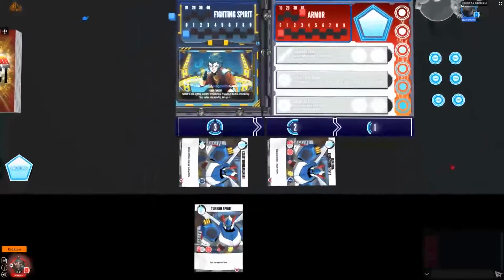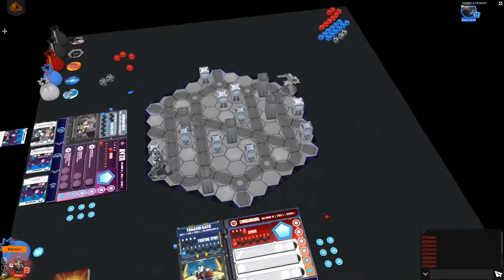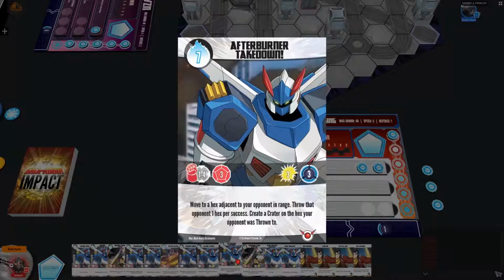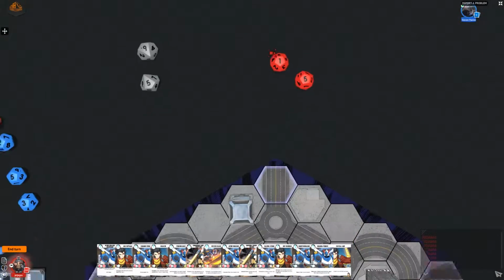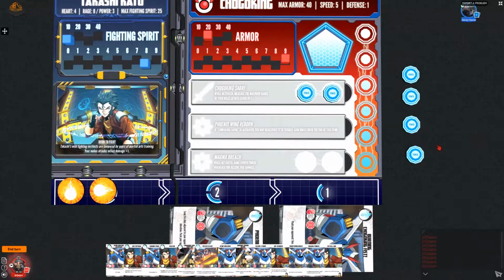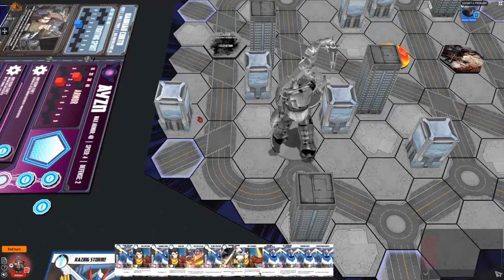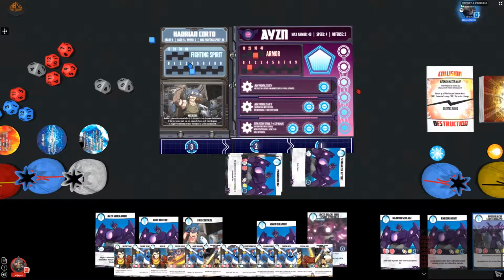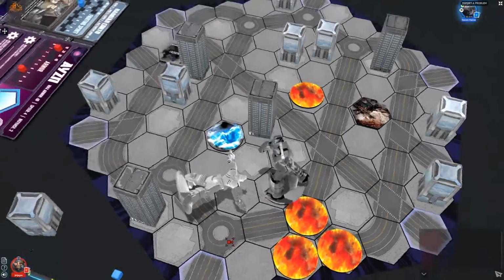GIGA-ROBO — BATTLE REPORT: Ayzn Vs. Chogoking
A quick, casual, sleep-deprived match between Giga-Robo's Lead Designer and Co-developer.